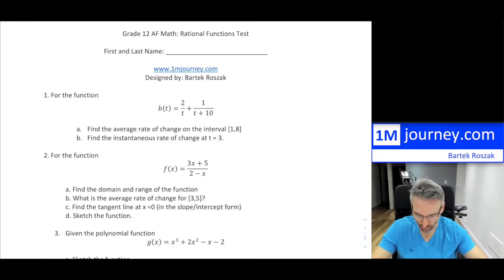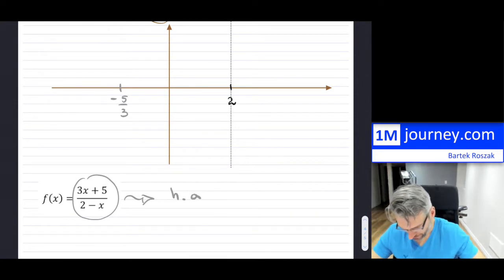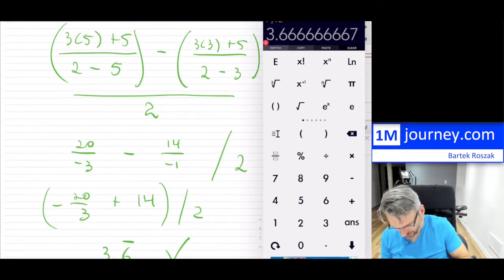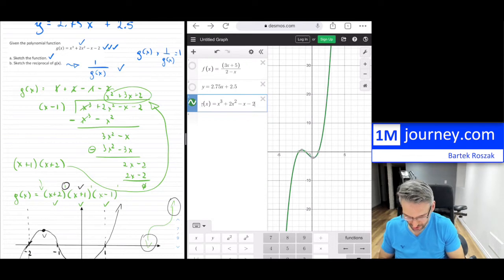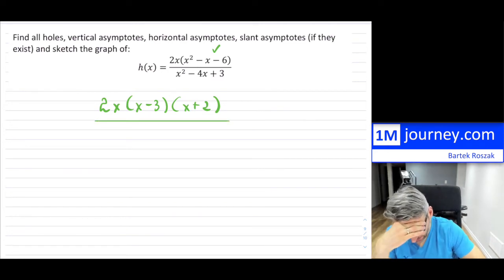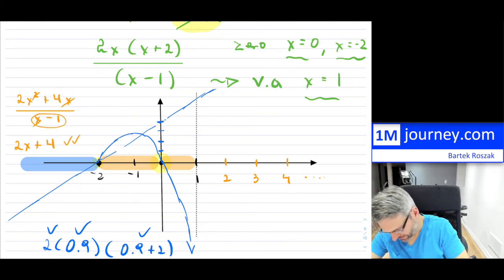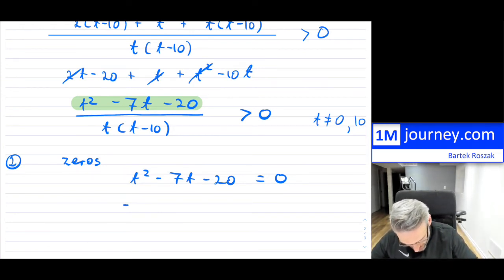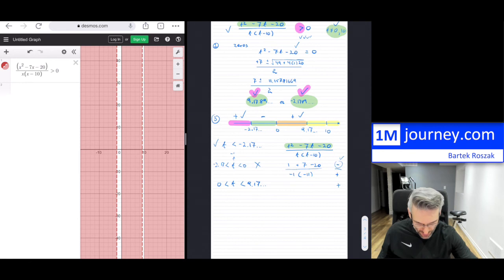Grade 12 Advanced Functions - Rational Functions Test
Are you up for this Rational Functions Test? Give it a go.

00:00 Introduction
00:30 Question 1
05:20 Question 2
20:04 Question 3
31:27 Question 4
46:39 Question 5